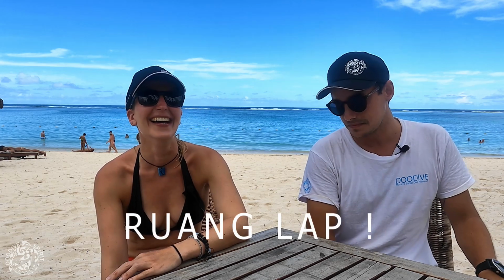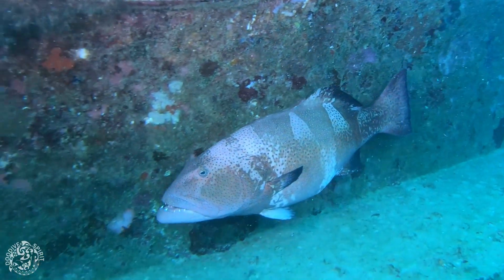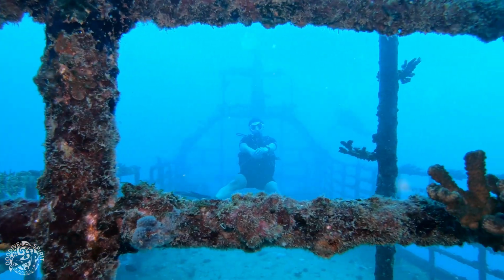We have rated Crystal Diving ! E37 Mauritius Island - Belle mare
Diving in Mauritius. We have rated Crystal Diving ! E37 Mauritius Island - Belle mare
What do you think about this Episode in Mauritius Island ?

Follow Virginie and Lucien our ambassadors and check the evaluation at the end.
Dive Site : Ruang Lap Ship Wreck and La Passe de Belle Mare in Mauritius Island
A series produced by Doodive®️.

Timeline Episode E38 Crystal Diving
0:00 Doodive generic
0:14 On our way to the diving club
0:24 Presentation by our ambassadors
1:00 Arrival at the club Crystal Diving
1:31 Going to the first dive site
2:00 Let's dive! Dive site : Ruang Lap Ship Wreck
3:32 Surface interval
3:49 Back to the Crystal Diving club
4:07 Going to the second dive site
4:20 Second dive,  Dive site : La Passe Belle Mare
6:08 Going back to the club
6:56 Debriefing with our ambassadors
8:24 Rating Crystal Diving

We record this video in the same day. We are visitors for a day and the notes are based on the impressions of that day. If you’re an Ocean lover, a diver, or if you’re just interested in Scuba diving, you’re on the right channel. Time to board with us to visit and rate a new dive center in Mauritius Island !

As a reminder, all grades are decided by the entire Doodive® team (first individually, then rounded/weighted together) based on multiple precise criteria resulting in a 8 point evaluation.The evaluation is based on the feelings of each individual.
We try to offer an evaluation with a neutral point of view in order to provide you with the most accurate overall assessment possible. The evaluation is done on a single day of diving with the selected dive center.

The purpose of the Visit & Rate Dive Center series is :
- To bring you with us in those exciting trips around the world
- To film Doodive's crew during a day of diving with a dive center (taken at random)
- To suggest a global evaluation with multiple cross-referenced evaluations resulting in a 8 criteria evaluation. An evaluation without being influenced by the dive center is ESSENTIAL.

Doodive® wants to bring together the entire diving world on a single online platform.
Third parties (amateur/professional divers, DiveCenters, associations) will make the platform live and evolve by sharing their own diving experiences (DiveBook), sharing their news feed, publishing their pictures, their opinions and recommendations : for enthusiasts, among enthusiasts.

DOOFILTER : Colors correction for underwater photo on IOS & Android
►Check the complete evaluation at the very end of this video.